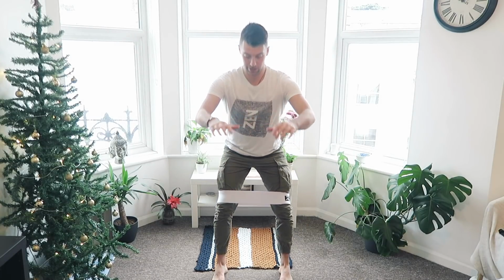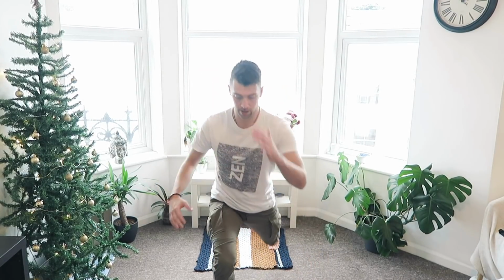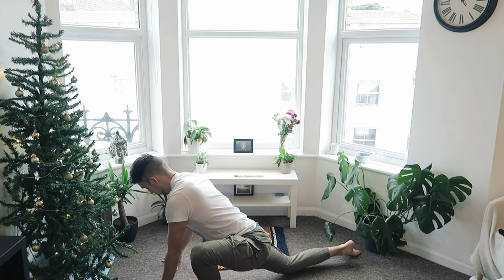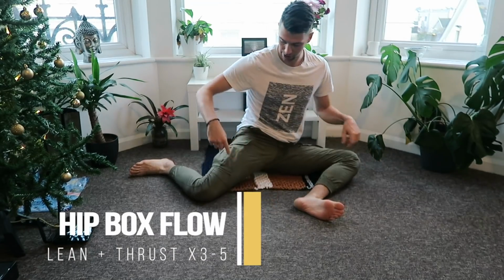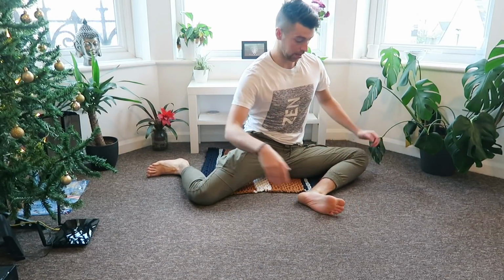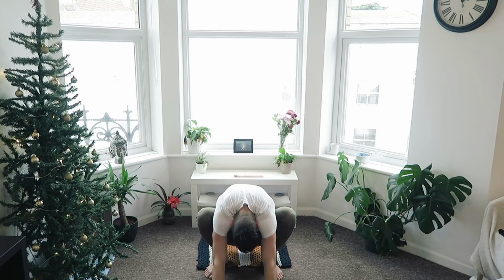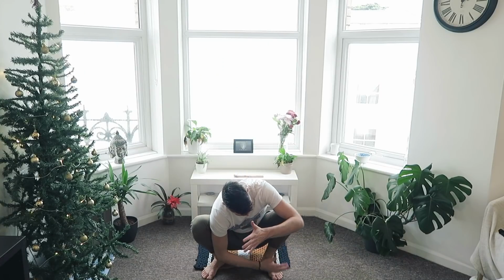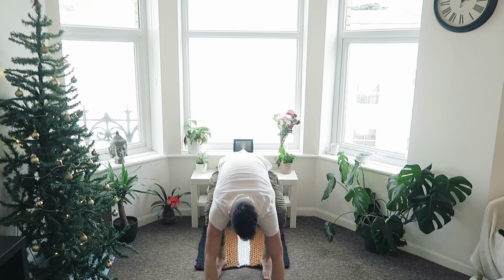LOWER BODY WARMUP + SQUAT SEQUENCE (Follow Along)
A short + effective lower body warmup, hip mobility and squat sequence. Inspired by the likes of Ido Portal, MobilityWOD, and more! Get warm, open those hips, and prep your legs for anything.